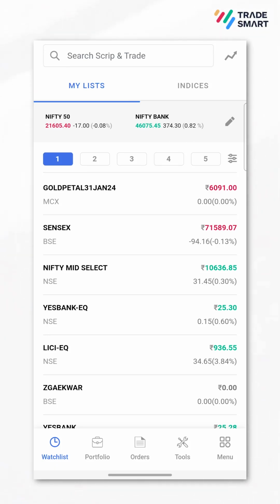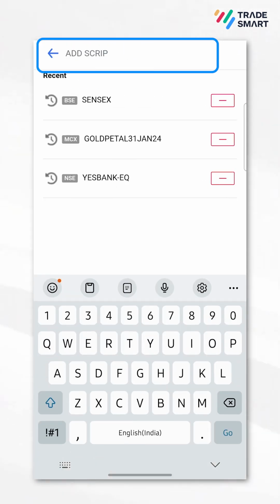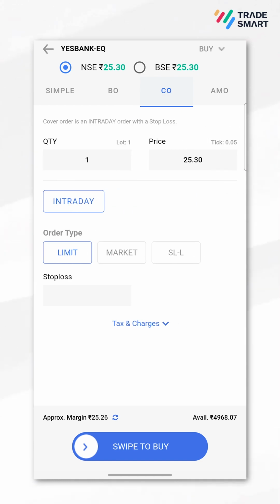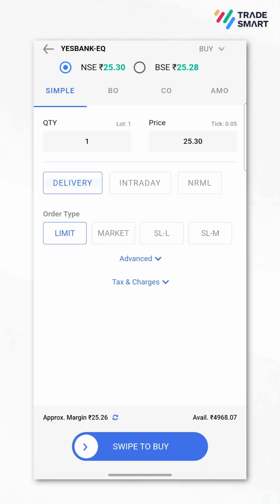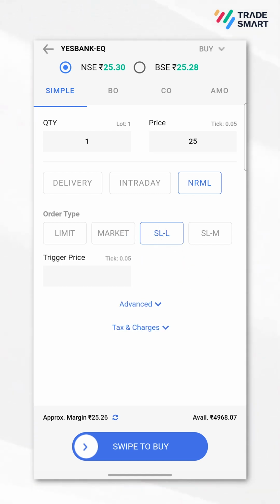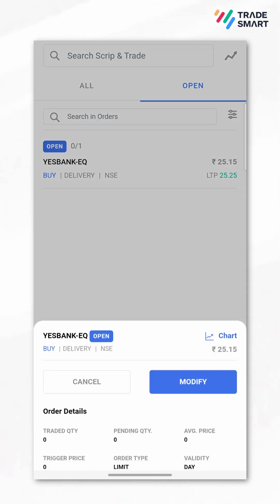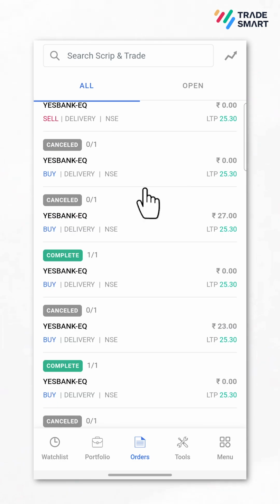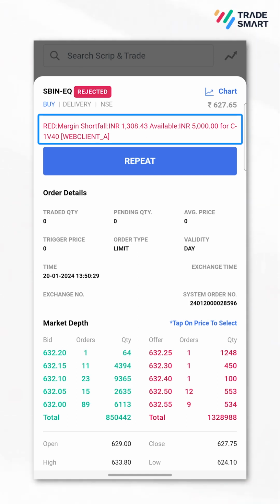Orders Tutorial - TradeSmart 2.0 Mobile App